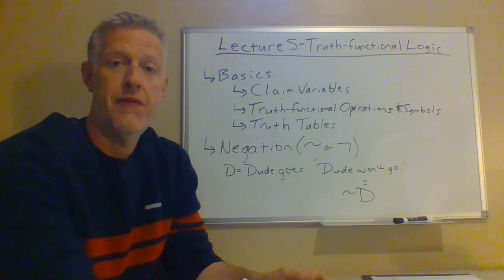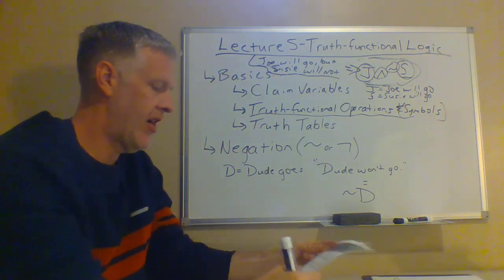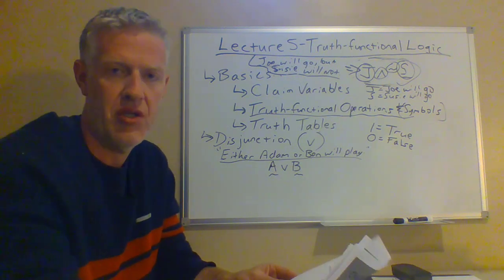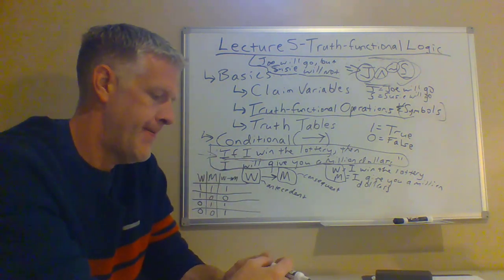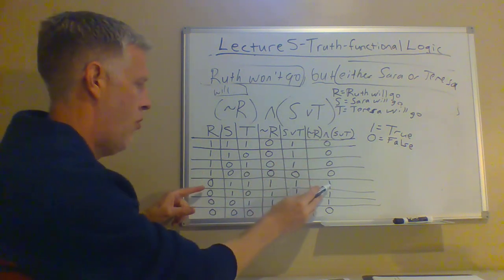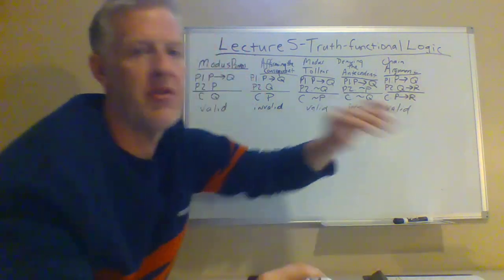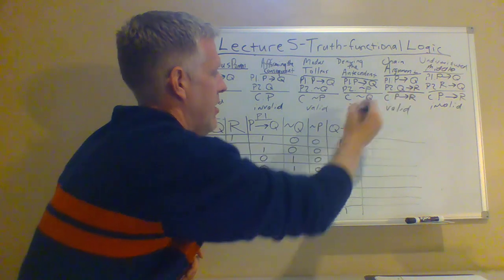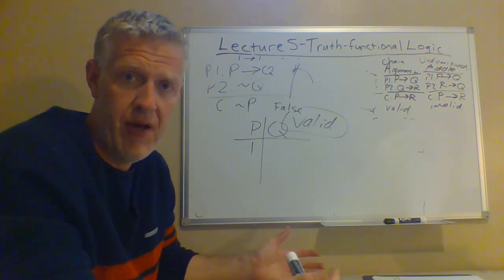Logic and Critical Thinking-Lecture 5: Truth-functional Logic (No PowerPoint)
In this video, we continue our discussion of deductive arguments, this time outlining the basics of truth-functional logic, including the four fundamental logical operations and symbols associated with it, as well as the truth tables we can use to asses it ...

0:00 Introduction
1:26 Extra Lessons
6:12 The Basics...
8:45 Claim Variables
10:51 Truth-functional Operations and Symbols
13:32 Truth Tables
14:27 The Four Basic Truth-functional Operations and Their Symbols...
14:55 Negation
18:18 Conjunction
25:09 Disjunction
31:27 Conditional
39:07 Expanding Truth Tables
56:27 Necessary and Sufficient Conditions
59:38 Six Common Argumentative Forms...
1:00:58 Modus Ponens (aka Affirming the Antecedent)
1:02:41 Affirming the Consequent
1:04:39 Modus Tollens (aka Denying the Consequent)
1:05:51 Denying the Antecedent
1:07:26 Chain Argument
1:09:12 Undistributed Middle
1:11:15 Truth Tables (Take Two)...
1:15:58 Truth Table for Modus Ponens
1:18:13 Truth Table for Affirming the Consequent
1:19:23 Truth Table for Modus Tollens
1:20:19 Truth Table for Denying the Antecedent
1:20:49 Truth Table for Chain Argument
1:22:41 Truth Table for Undistributed Middle
1:25:08 The Short Truth-table Method
1:27:31 Short Truth-table Method Example #1
1:32:15 Short Truth-table Method Example #2
1:34:34 Conclusion and Preview of Lecture 6

*If you would like to view a version of this lecture with the PowerPoint overlay, go

**Here are the links to the Extra Lesson videos that I reference in this lecture: